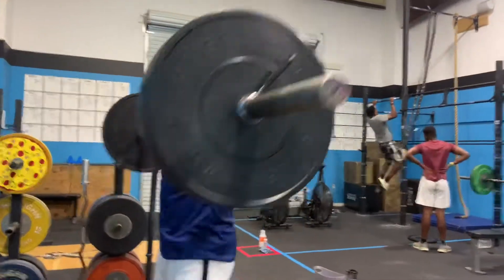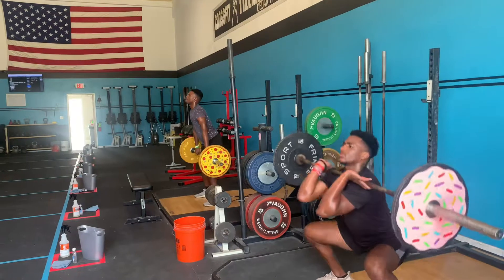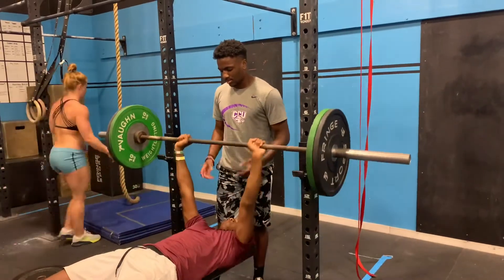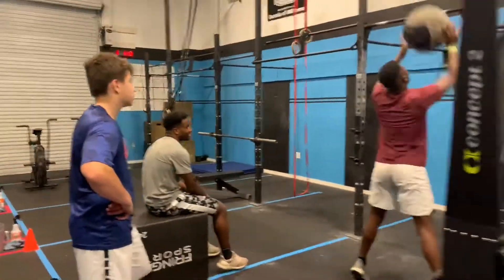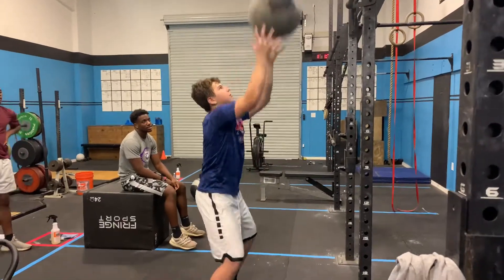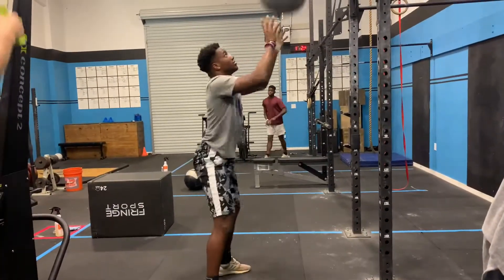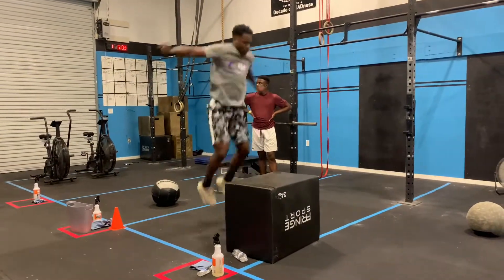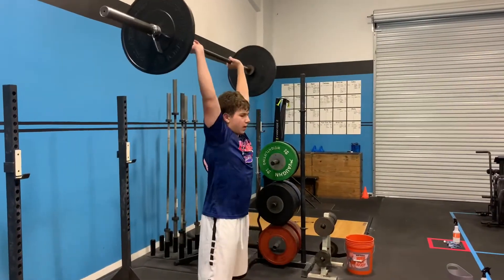Summer off-season training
Summer off-season program for young athletes